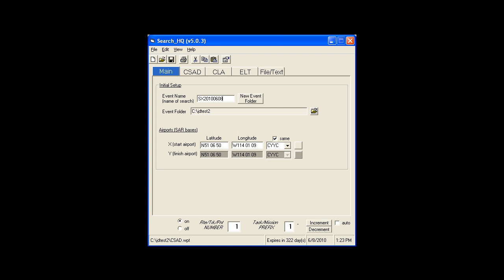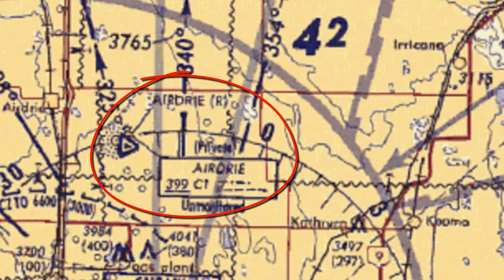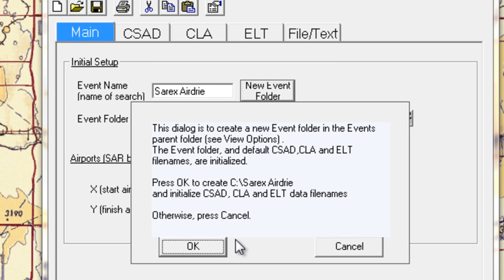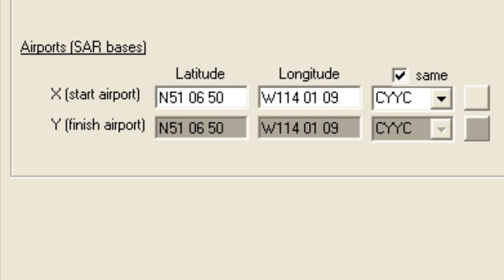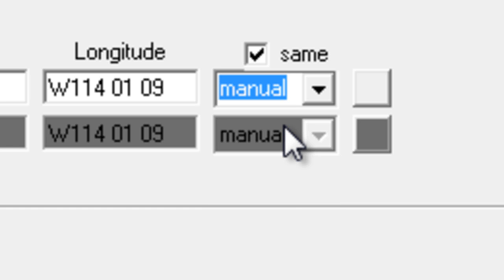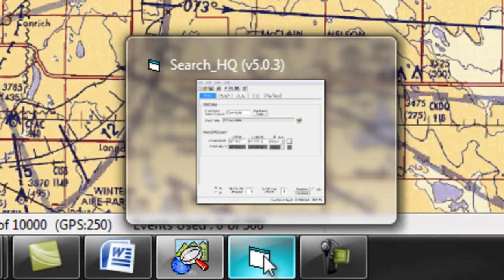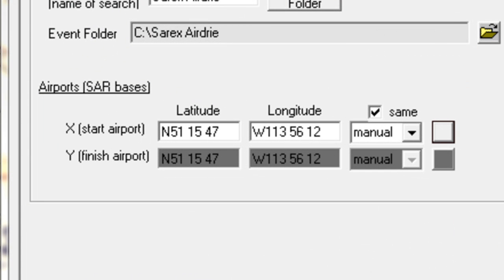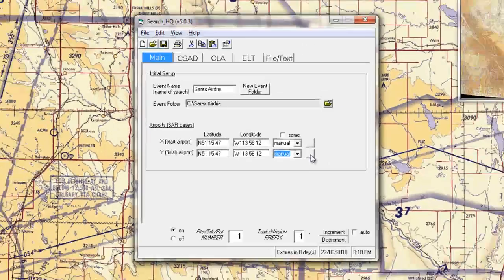3 Search HQ MainTab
Using the Main tab